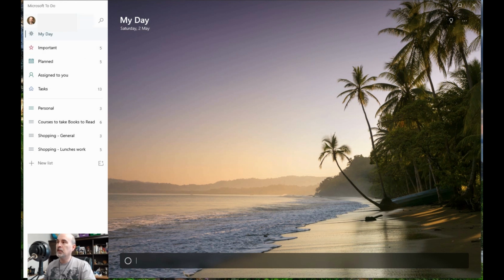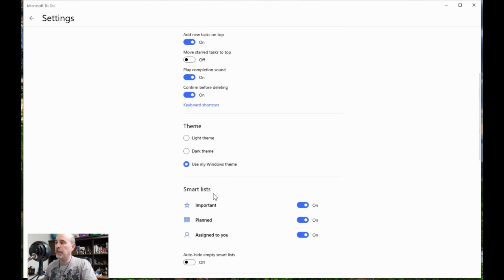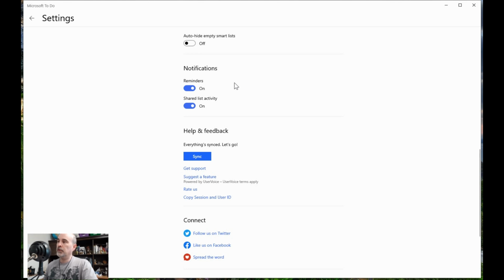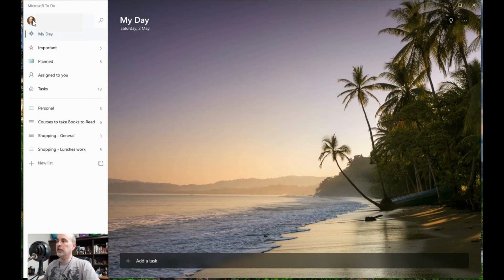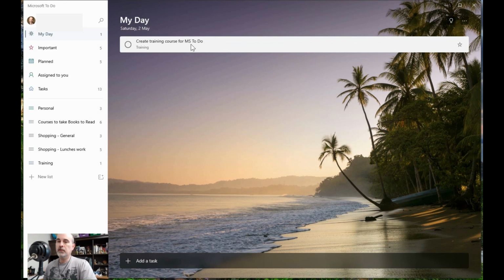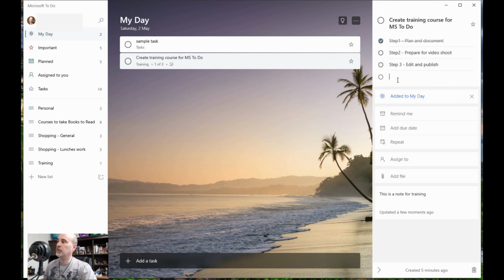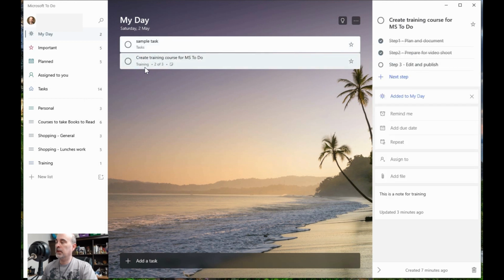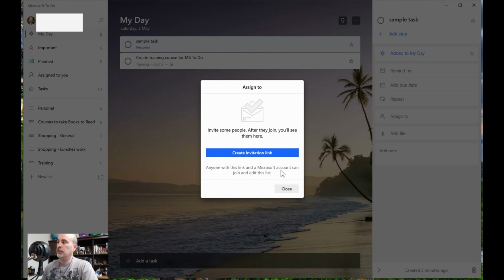Introduction to Microsoft To Do app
If you've used Wunderlist before and wonder where it went, (lol) or just want to have an app to organize your self better for keeping track of a long list of various types of To Do lists for yourself, Microsoft To Do may do the trick.

In this video I cover an introduction to Microsoft To Do which you can get from the Microsoft Store for free.

CHAPTERS
0:00 Intro
1:16 Settings
2:40 Smart lists
3:12 auto hide empty and more settings
3:40 Reviewing tasks
4:22 Assigned tasks
4:42 Create new list and new task
5:28 marking done and undone
5:43 Deleting task
5:47 Add to My Day
6:20 Remove from my Day and changing importance
6:58 Due Date
7:13 Planned section
7:45 move tasks
7:53 Options on individual tasks
8:40 Steps in a task
10:40 Add task to correct list
11:28 Assign to
13:04 Customizing